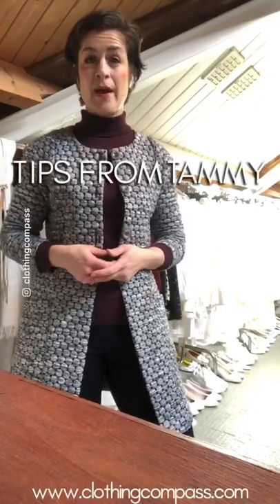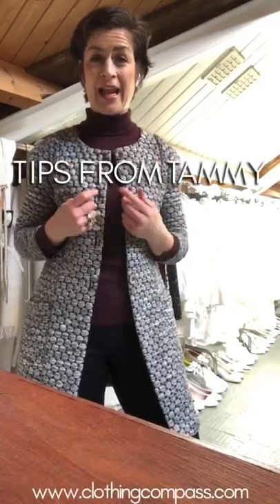Tips from Tammy — How to Capsule Wardrobe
A capsule wardrobe is a limited number of garments that you can mix and match to create a large number of outfits (here I show just 15, but I could have easily created 30 more). Having a capsule frees up your time and your mind for more important things.

Approach a capsule the way you would packing for a one-week trip when you don't want to check any luggage. What would fit on your body and in your carry-on? That's a capsule.

For more information and to have my tips delivered to your inbox twice a month, sign up

Thanks to the Gooische Fashion Outlet for letting me film in the store and providing the garments for the capsule. Please consider shopping secondhand before buying new!